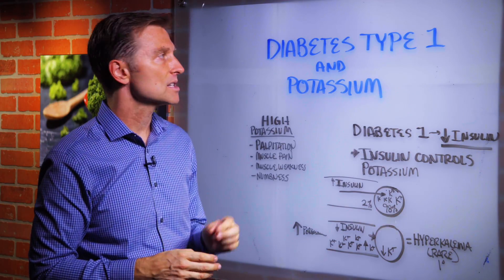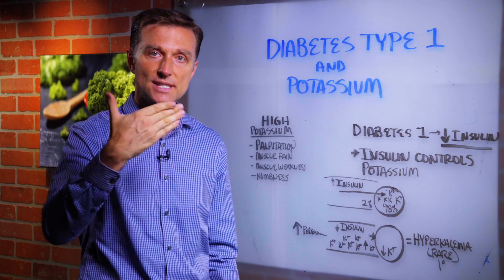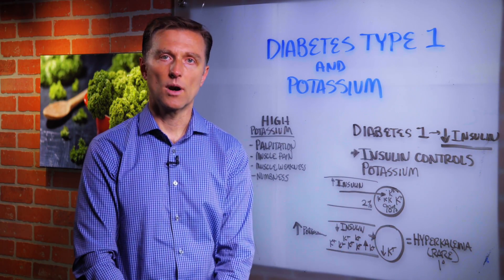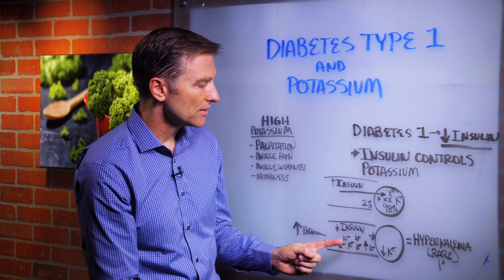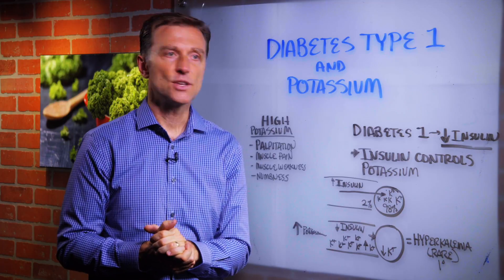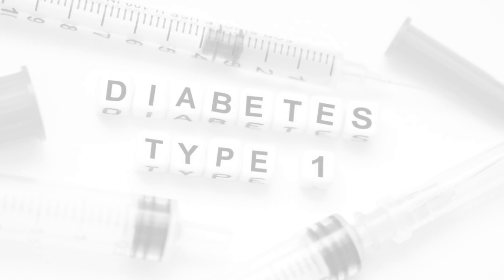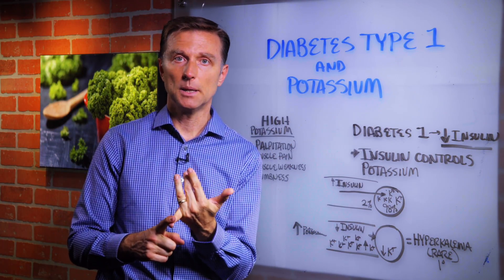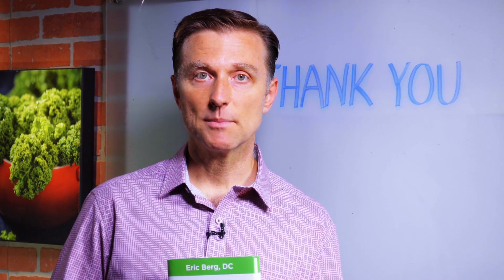Dr.Berg On Identifying Type 1 Diabetes – Insulin And Potassium Relationship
Please Give Your Unbiased Review

Dr. Berg talks about diabetes type 1. Insulin controls potassium in the cell. If you have less insulin as in diabetes type 1, then you can get a backup of potassium in the blood, creating too much and not enough inside the cell. It's a rare situation but you should know about it if you are a diabetic type 1.

The symptoms of low blood potassium and high blood potassium are similar. But also realize that what's happening in the blood does not tell you what's happening INSIDE the cell. If you are a type 1 diabetic, it may be beneficial to get both tests - a blood potassium level test and an intracellular potassium test.

SYMPTOMS OF HIGH BLOOD POTASSIUM (Hyperkalemia)
-palpitations
-muscle pain
-numbness
-muscle weakness

SYMPTOMS OF LOW POTASSIUM IN THE BLOOD (hypokalemia):
-palpitations
-fatigue
-constipation
-tingling and numbness
-muscle weakness